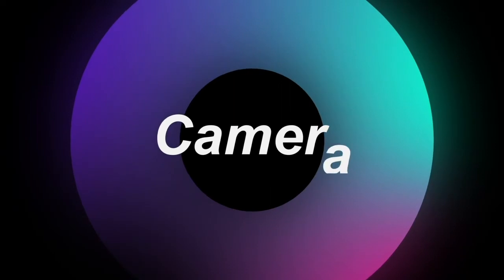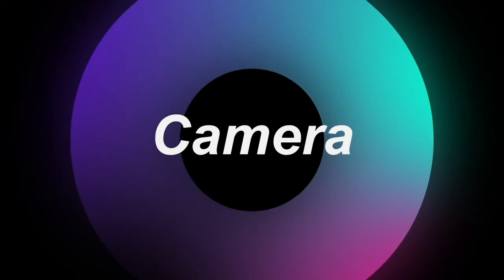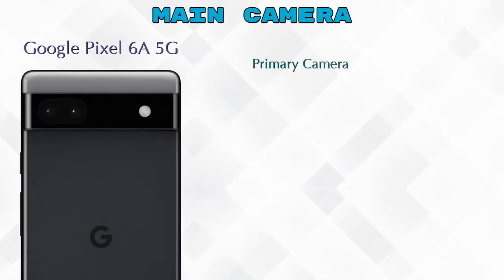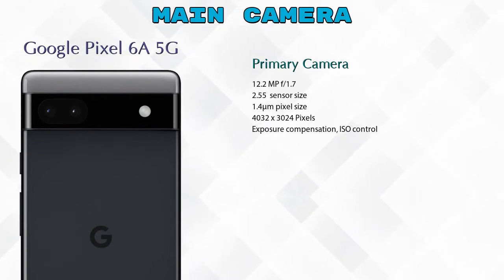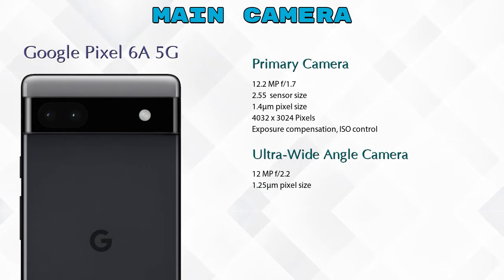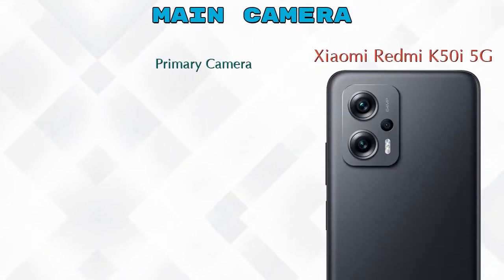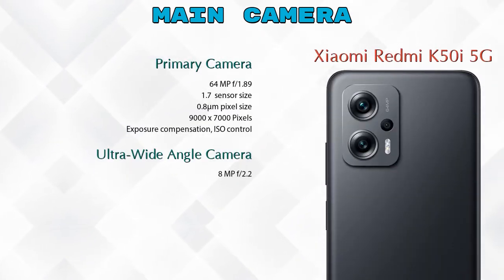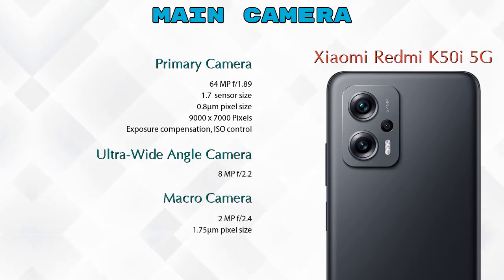Google Pixel 6A 5G Vs Xiaomi Redmi K50i 5G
We are Comparing Google Pixel 6A 5G Vs Xiaomi Redmi K50i 5G In English With [Full Specifications].
Google Pixel 6A 5G review and features & Xiaomi Redmi K50i 5G review and features
Google Pixel 6A 5G 6 GB / 128 GB Details :
Brand : Google  , Price : 43999  , Release/Launch Date : 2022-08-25

Variant Details:
6 GB / 128 GB - 43999

Variant Details:
6 GB / 128 GB - 25999
8 GB / 256 GB - 28999 (Amazon)

Google Pixel 6A Vs Xiaomi Redmi K50i full specifications
Xiaomi Redmi K50i Vs Google Pixel 6A full specifications
Google Pixel 6A Vs Xiaomi Redmi K50i comparison
Xiaomi Redmi K50i Vs Google Pixel 6A comparison
Google Pixel 6A 5G Vs Xiaomi Redmi K50i 5G comparison
Xiaomi Redmi K50i 5G Vs Google Pixel 6A 5G comparison
Xiaomi Redmi K50i 5G Vs Google Pixel 6A 5G

Other Compitior Phone with Similar Price Range :

POCO F4 5G(6 GB / 128 GB) - 27999 , Release Date :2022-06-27
Motorola Edge 30 Pro 5G(8 GB / 128 GB) - 49999 , Release Date :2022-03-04
OPPO Reno8 Pro(12 GB / 256 GB) - 45999 , Release Date :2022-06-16
Vivo V23e 5G(8 GB / 128 GB) - 25990 , Release Date :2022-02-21